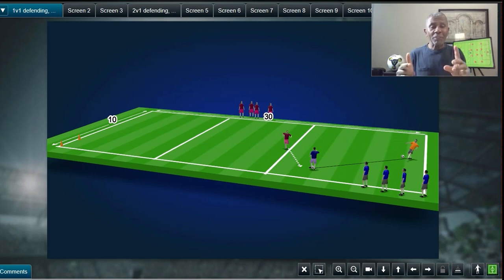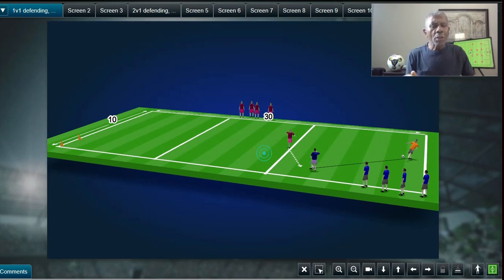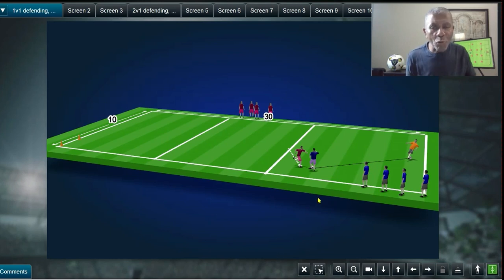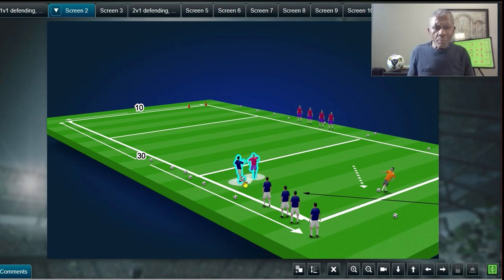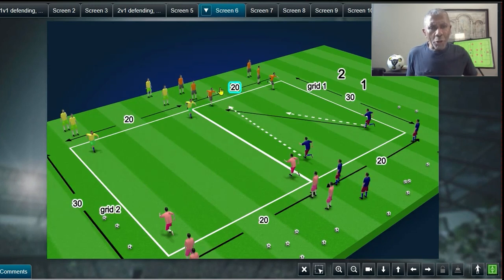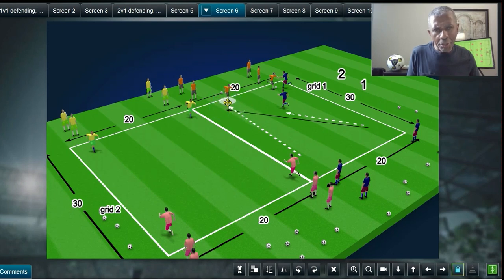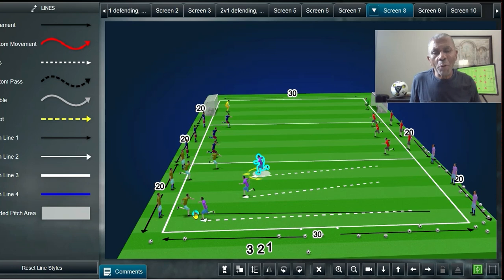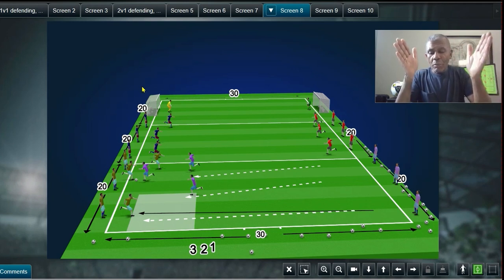DEFENSIVE SHAPE GUIDED BY THE PRINCIPLES OF DEFENSE PART 2